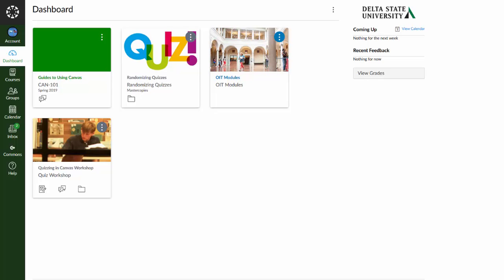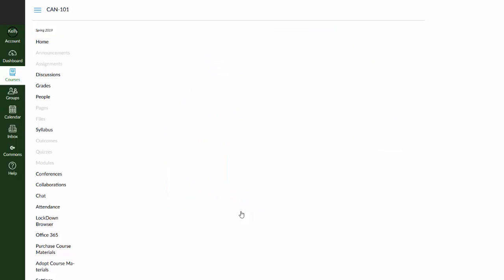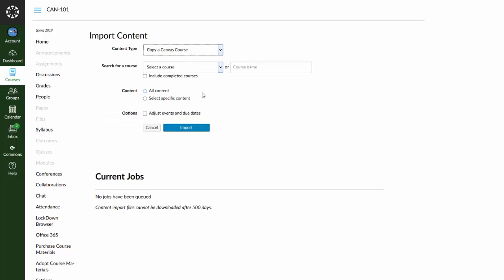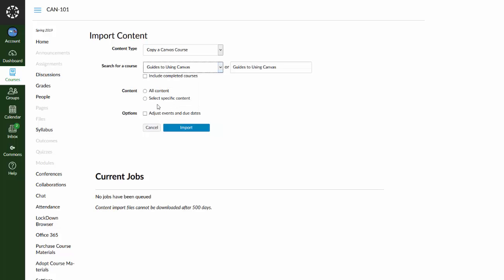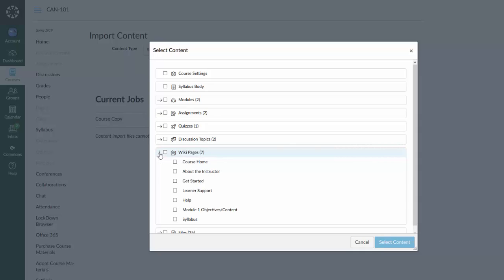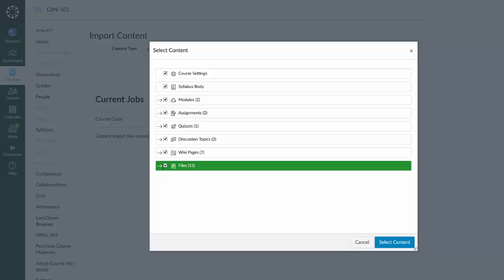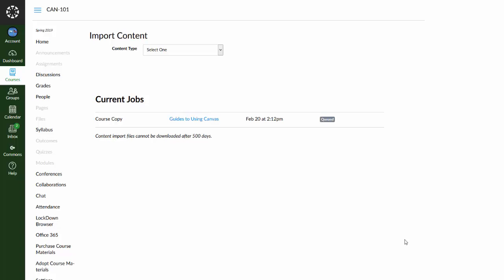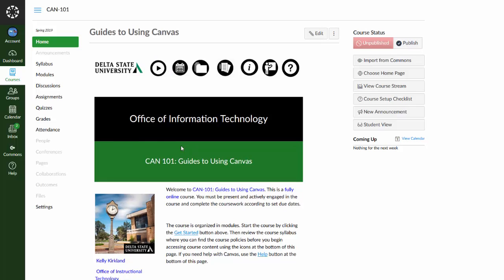Importing Content into Canvas New Canvas Course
This brief tutorial will guide users through importing content into a new Canvas course shell from an existing course.